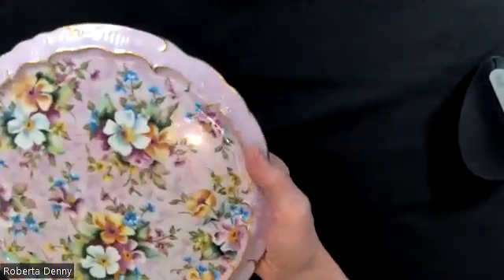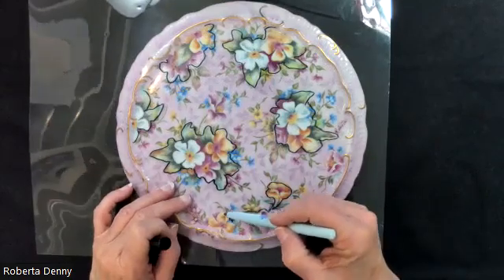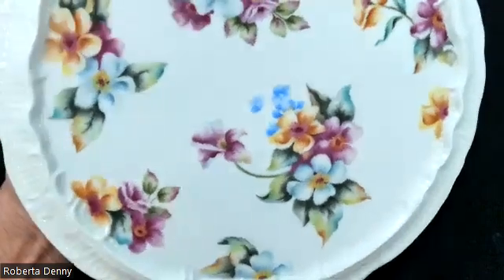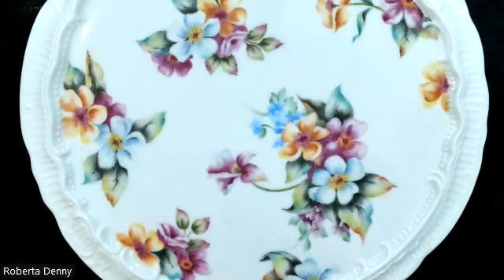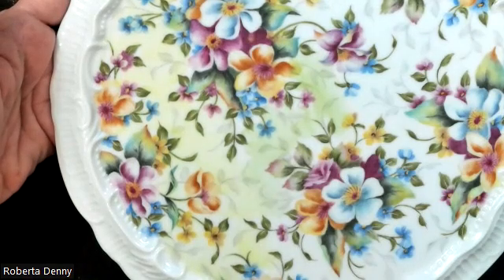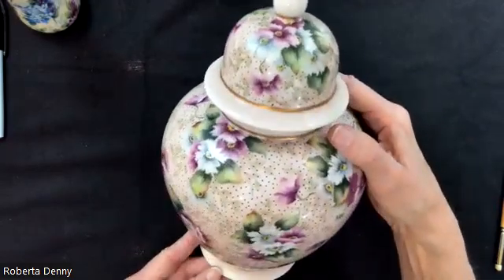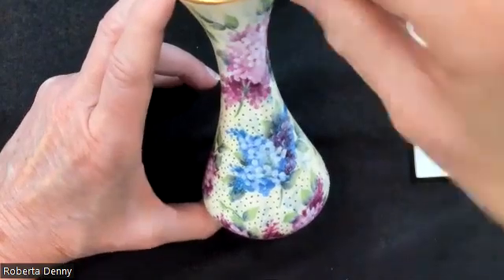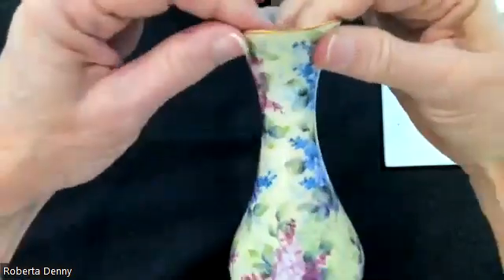Roberta Denny Teaches "Painting Chintz on Porcelain"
History of the "Chintz Design" and components are explained. (Hand painted on a Porcelain Tray for demonstration piece)